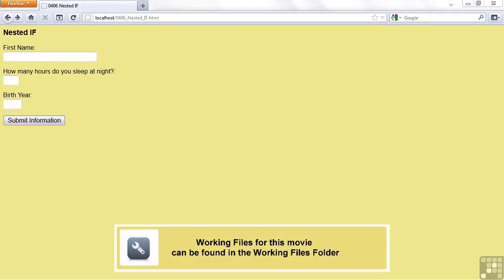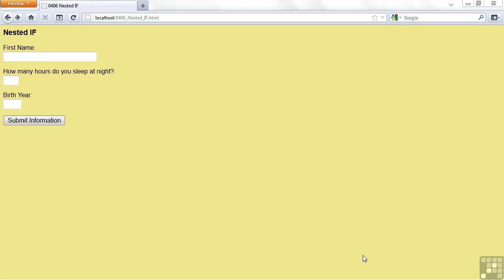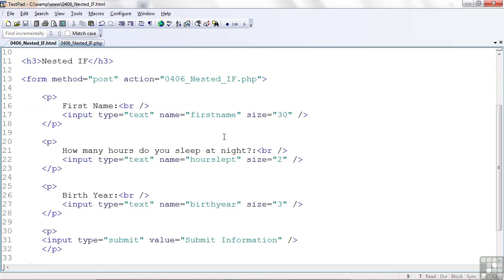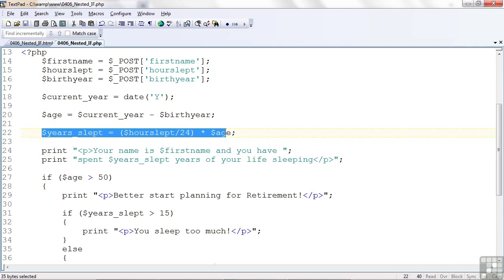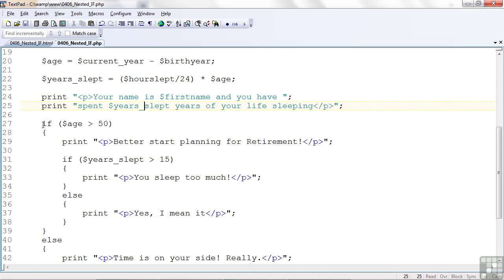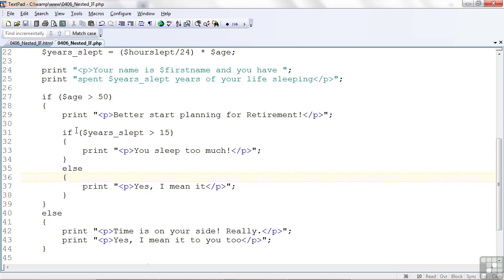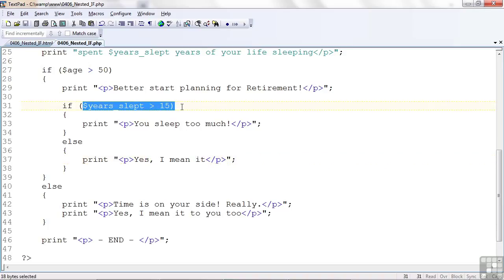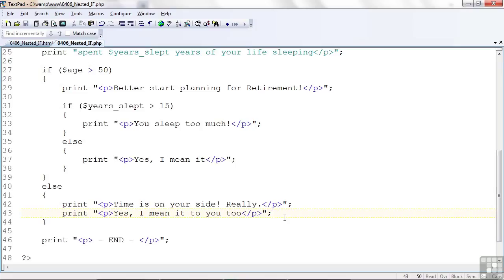0406 Nested IFs